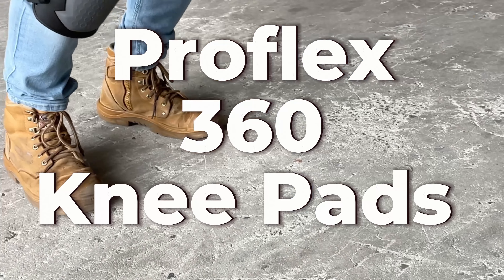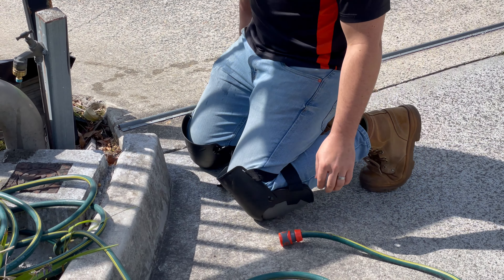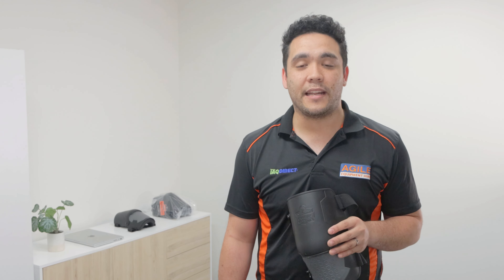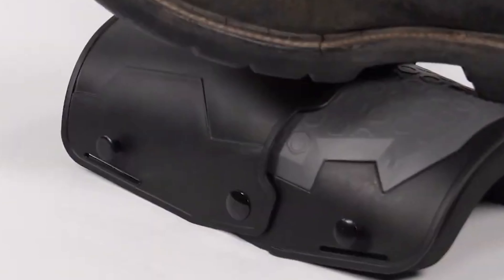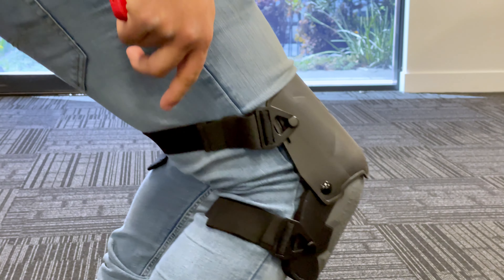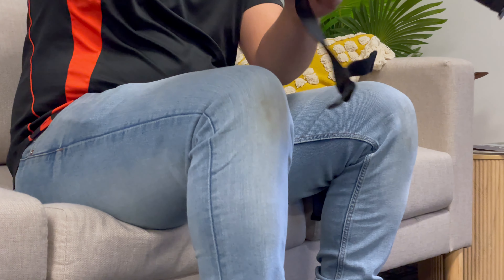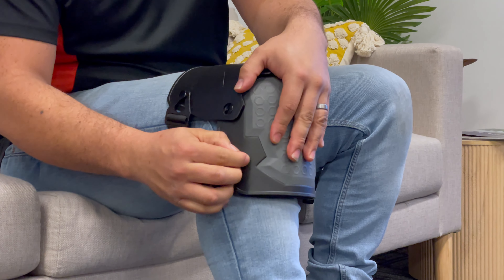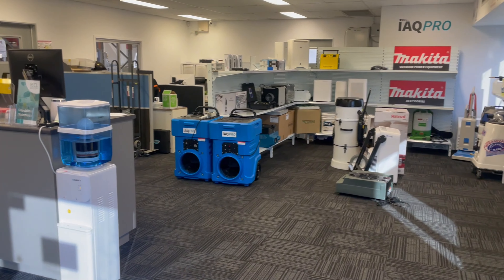Dependable Knee Pads for a Pain-Free, Comfortable Work Day!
Introducing Ergodyne’s Proflex 360 Knee Pads which feature an 180° degree hinge, which allows the kneepads to protect your knees whilst simultaneously following the contours of your knee at any angle.  This high quality knee pads make your working day a breeze, protecting your knees from impact and abrasive surfaces.

Its 1.8cm thick padding ensures that most pressure and impact are absorbed before reaching your knees. This significant reduces the shock to your knees, as you carry out important works. We know restorers often work on their knees when ripping out carpet, pulling up smoothedge, moisture reading etc. Save your work day with Ergodyne’s Proflex 360 Knee Pads!

Chapters:
00:00 - 00:26 Why You Should Protect Your Knees
00:27 - 01:09 The Proflex 360 Knee Pads Best Features
01:10 - 01:57 How to Use & Recommendations